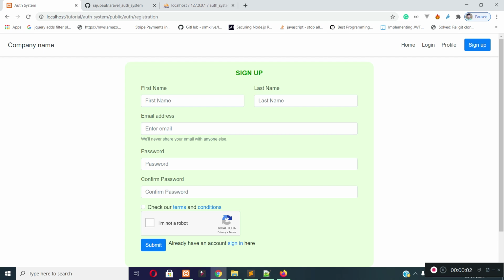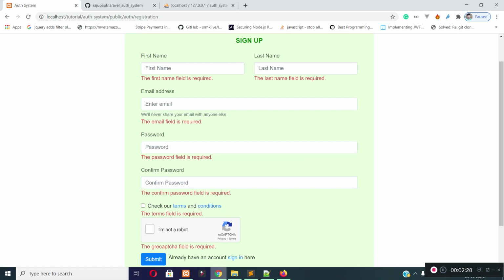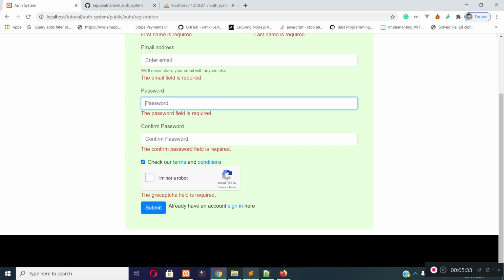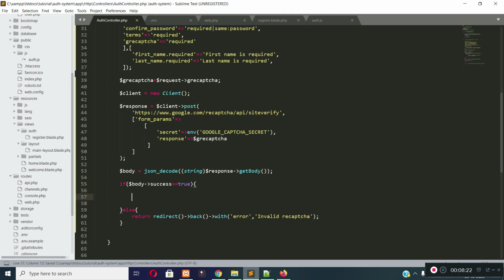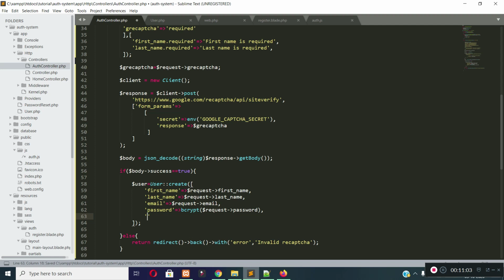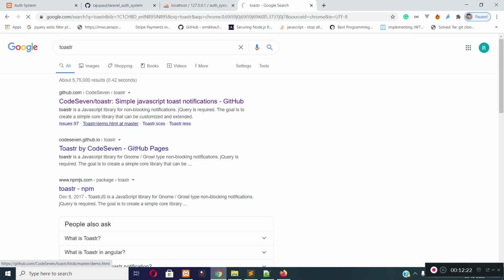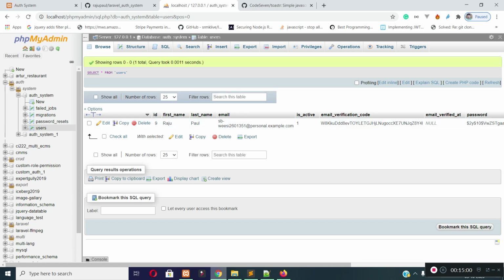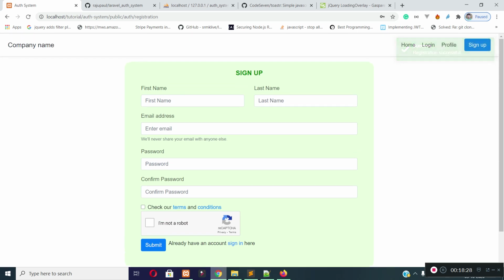06 - Registration in Laravel + Server-side validation in Laravel + Google captcha in registration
Server-side validation for registration form and store user's record to the users' table